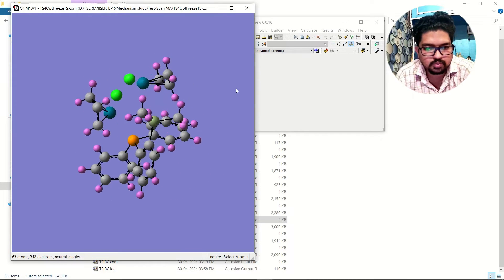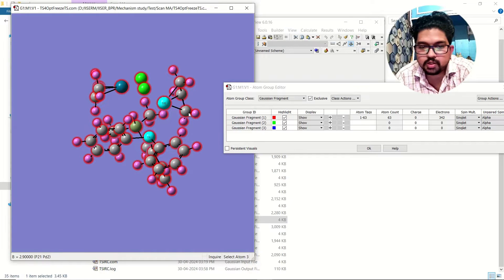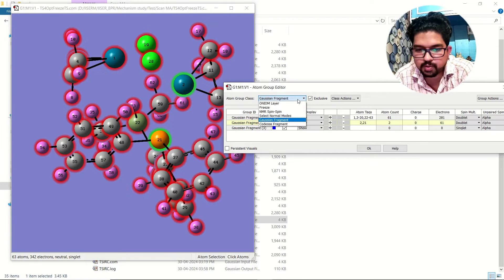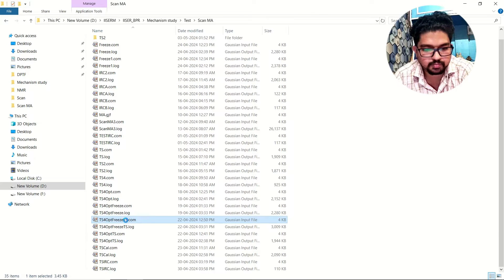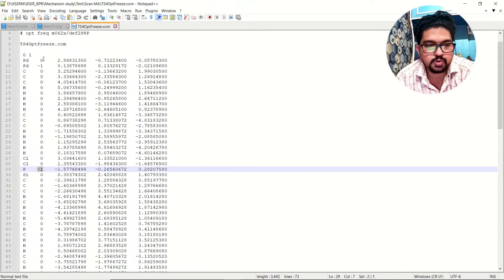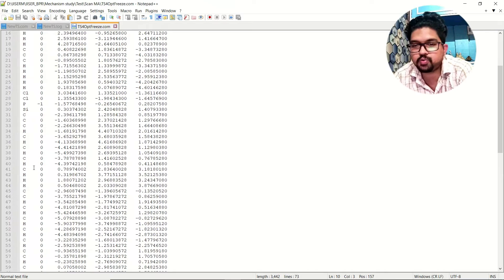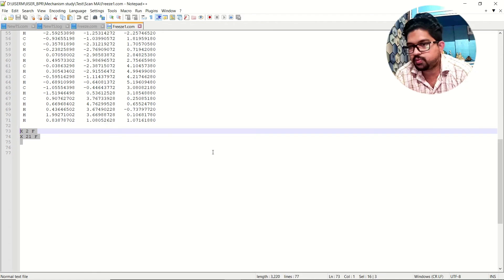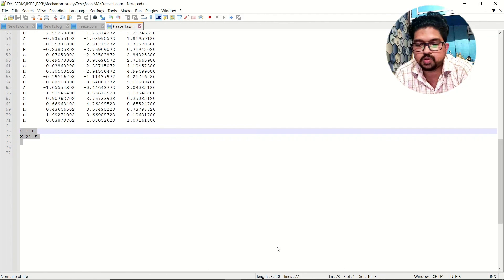How to freeze the coordinates in DFT calculation using Gaussian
Freezing atomic coordinates during DFT calculations in Gaussian involves constraining certain atoms to specific positions throughout the optimization process. This is useful when you want to study the effects of certain parts of a molecule while keeping the rest fixed.

To freeze atomic coordinates in Gaussian, you need to specify constraints in the input file (.com or .gjf).